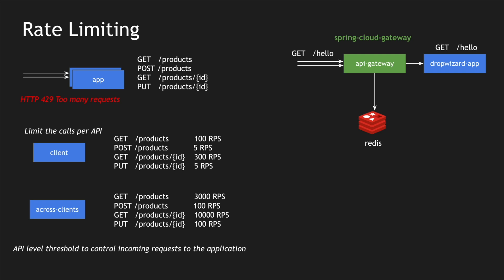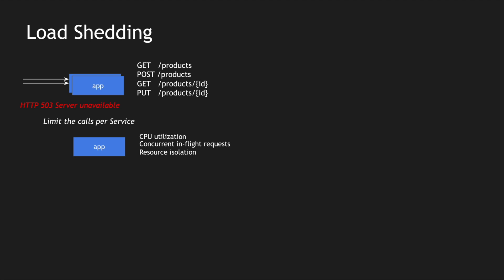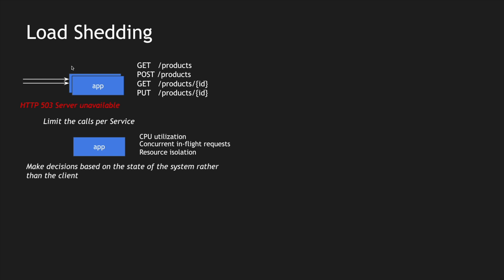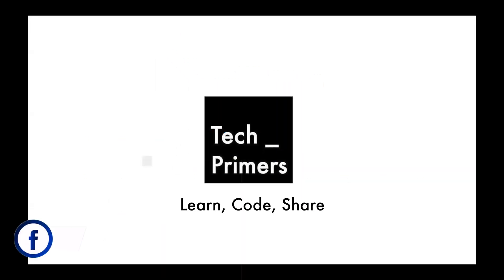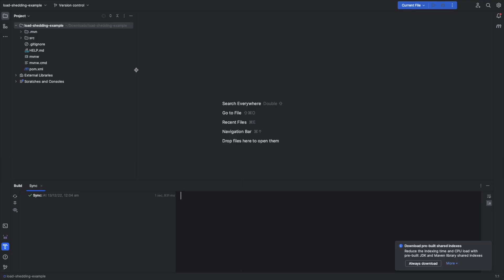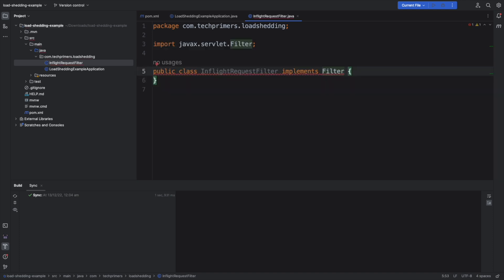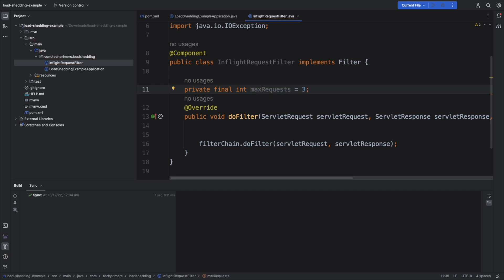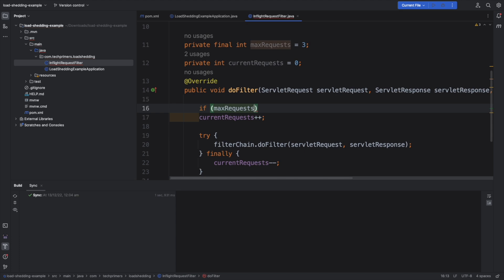Load Shedding in Spring Boot | Tech Primers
This video covers how to implement load shedding in a Spring Boot application